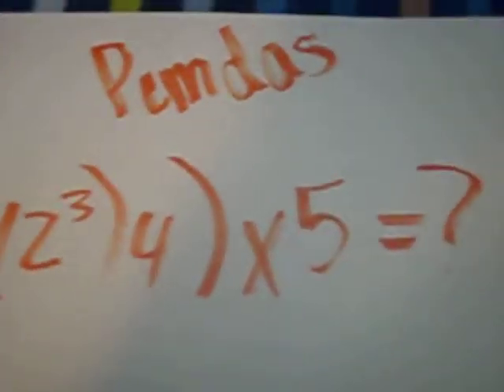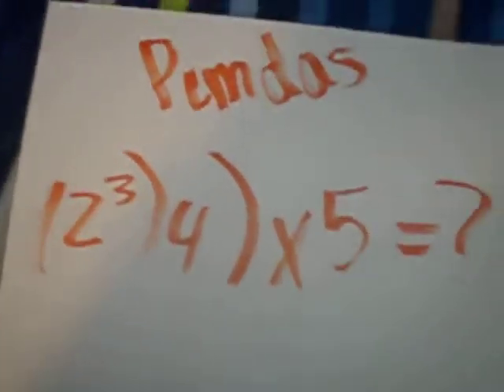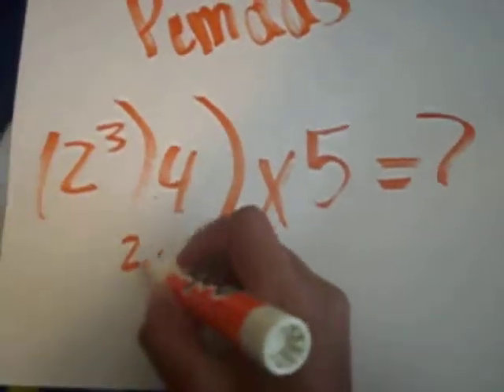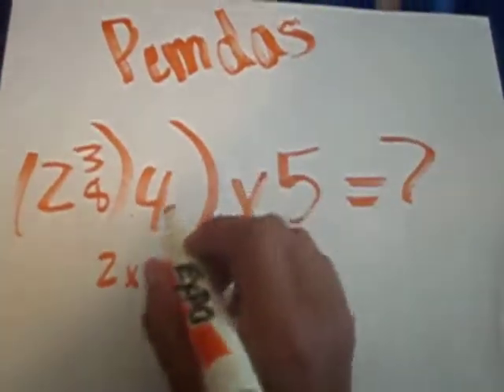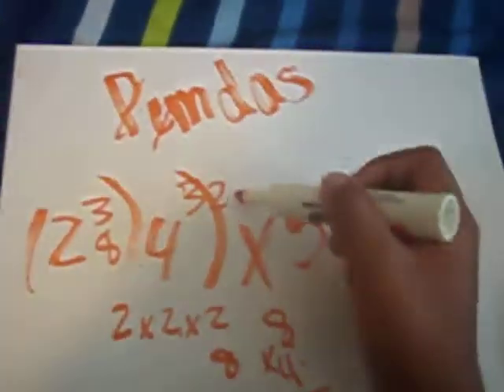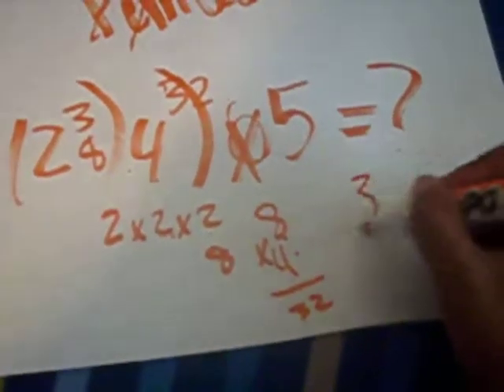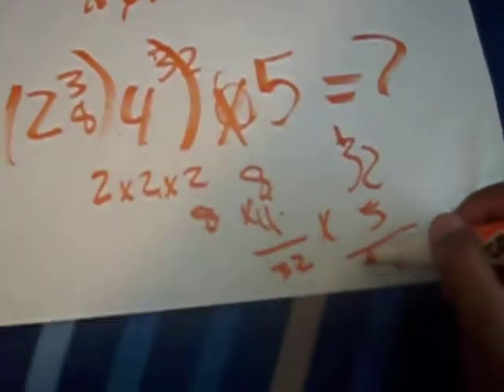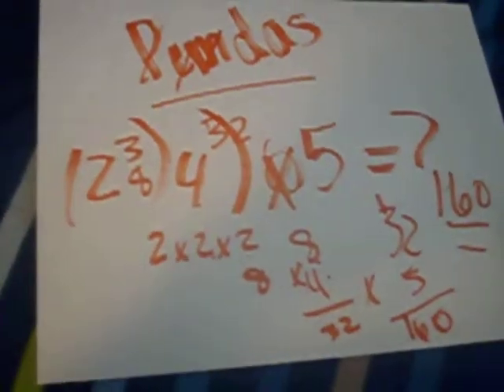stan's math video for p/gemdas........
this is my extra credit for math. this one ones for you ms. jakle!. and by the way happy belated birthday. hope you like it in the name of science...i mean math...lol!